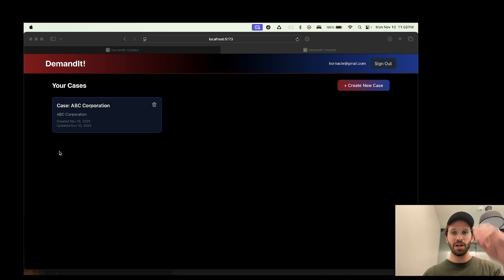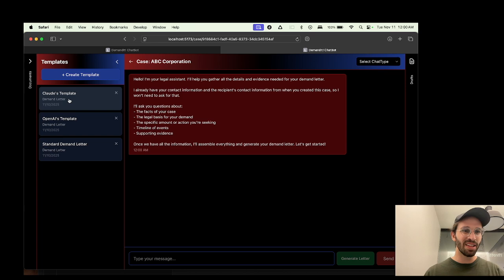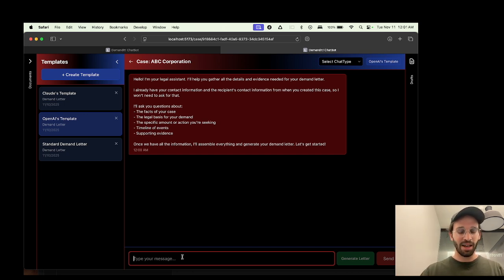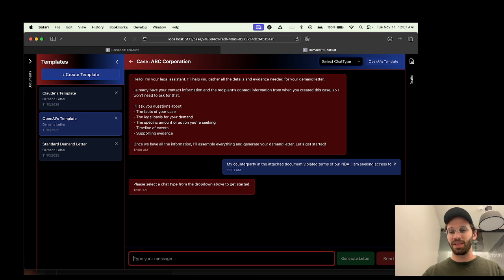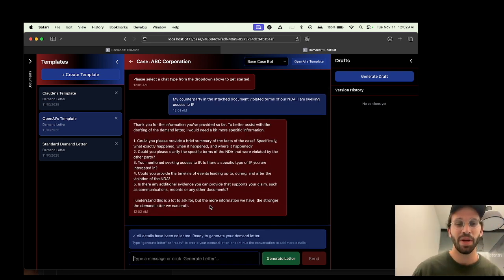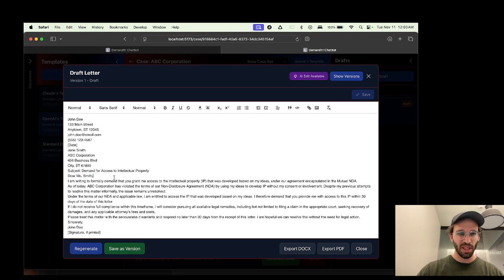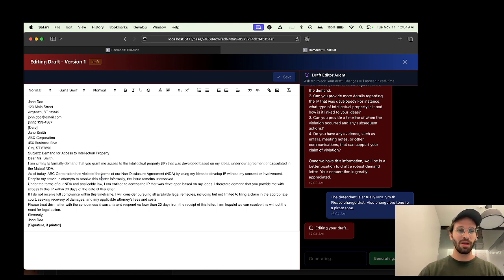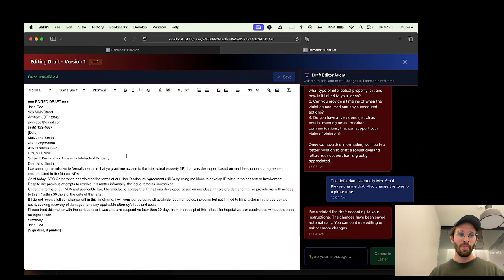Demand!t AI Demand Letter for Lawyers and Firms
Stack
- PostgreSQL on Supabase
- React + Vite + Tailwind
- GPT-4 and 4o, custom orchestration

Lessons learned:
- data models should come first, especially for straightforward hierarchical systems like this one
- bad data models in Supabase are fixable and do not need a reboot
- prompt engineering can take a model very very far, but there are times when multiple agents are needed for efficiency

Development methodology
- cursor, front end to back end, iterative development (start with non changing structures like auth)